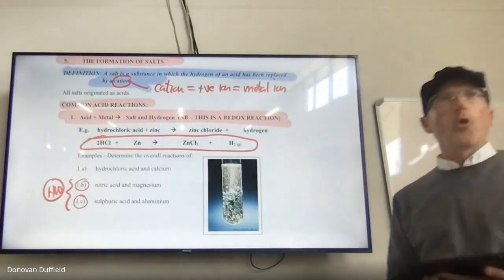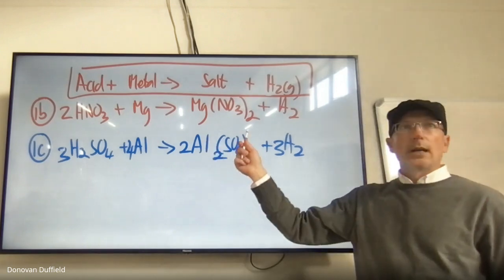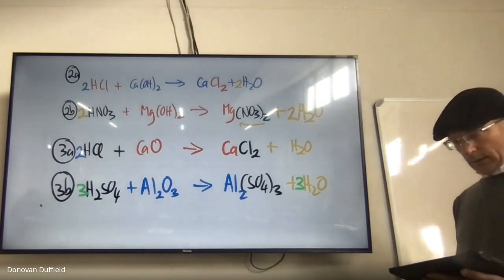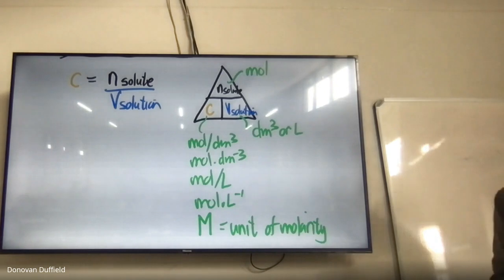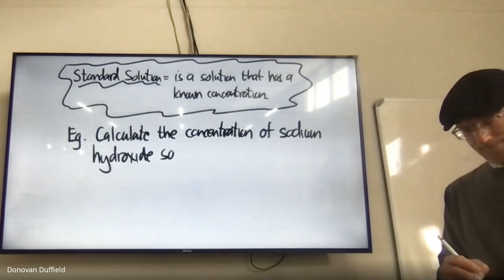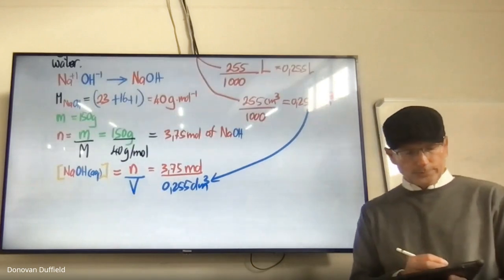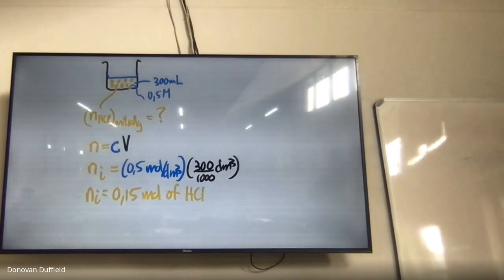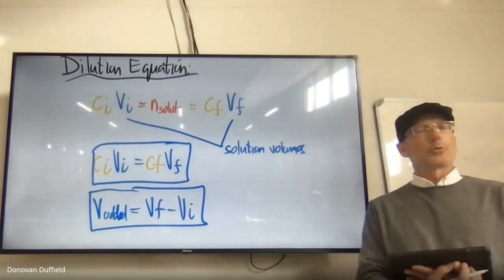Acids & Bases Workshop 4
This video lesson covers the following:
- solutions to the homework on the standard acid and base reactions
- Chemical calculations involving:
        - concentration of acids and bases
        - standard solutions
        - dilution of solutions